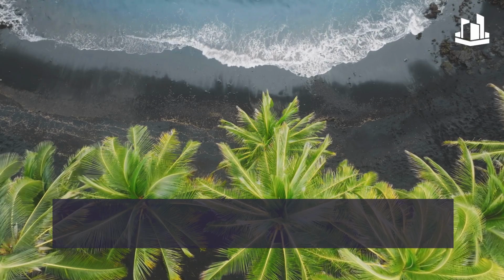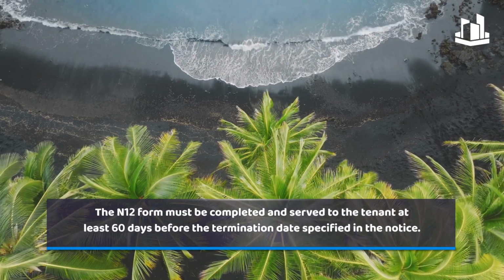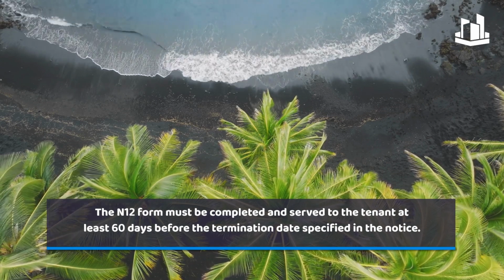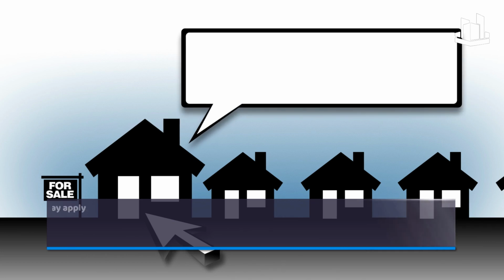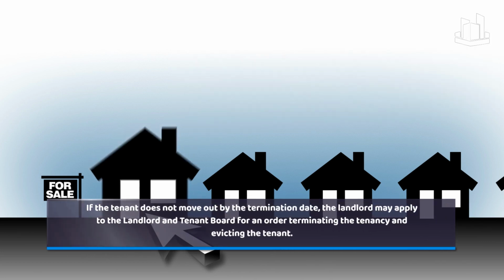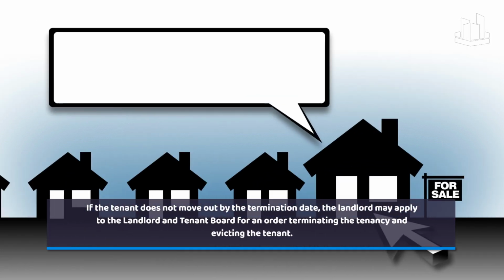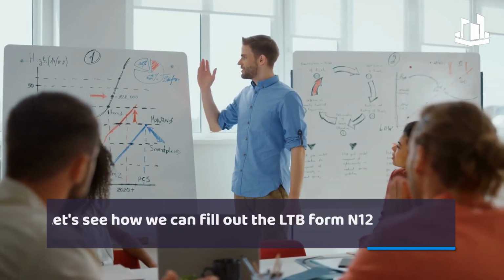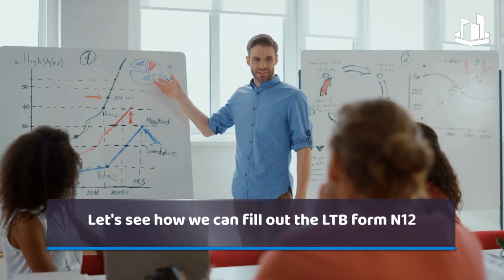How to send Notice to end your tenancy if the landlord requires the rental? | N12 Form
Do you know how to send a Notice to End your Tenancy Because the Landlord, Purchaser or Family Member Requires the Rental Unit?

To send such notice you need to fill out the LTB form N12 provided by the Tribunals Ontario

This form is used by landlords to give notice to their tenants that they need to vacate the rental unit by a certain date because the landlord or a family member intends to move into the unit, or because the unit has been sold and the purchaser requires the unit for their own use.

The N12 form must be completed and served to the tenant at least 60 days before the termination date specified in the notice.

If the tenant does not move out by the termination date, the landlord may apply to the Landlord and Tenant Board for an order terminating the tenancy and evicting the tenant.

Let's see how we can fill out the LTB form N12

Number 1
Download the N12 form from the website of the Landlord and Tenant Board of Ontario or obtain a copy from the board's office.

Number 2
In the first section of the form, enter the address of the rental unit and the name of the tenant(s).

Number 3
In the second section, indicate the reason for the notice, such as the landlord or a family member requires the unit for their own use, or the unit has been sold and the purchaser requires the unit for their own use.

Number 4
In the third section, specify the date on which the tenant(s) must vacate the rental unit.

Number 5
In the fourth section, provide information about any compensation that the landlord is offering to the tenant(s) for ending the tenancy early.

Number 7
Sign and date the form.

Number 8
Serve the form to the tenant(s) in accordance with the rules set out by the Landlord and Tenant Board of Ontario.

Note that it is important to ensure that the form is completed accurately and in accordance with the rules and requirements set out by the Landlord and Tenant Board of Ontario.

Any errors or omissions could result in the notice being invalid.
It is recommended that landlords seek legal advice or consult the board's website or office for guidance on how to complete the form correctly.

By following these steps, you should be able to fill out the form N12 and end your tenancy at the end of the term if  the above mentioned situations arrive

MiPropertyPortal makes this whole process a lot easier with their  automated forms functionality that fills in the information  automatically for you aided by E-signatures.